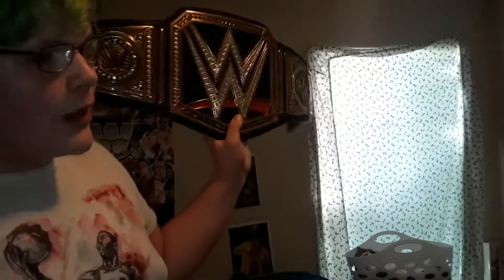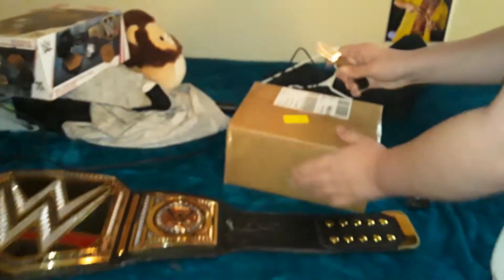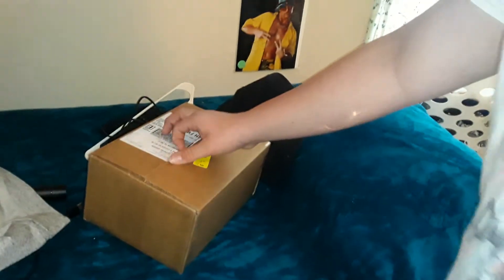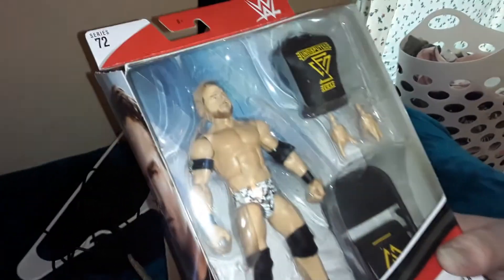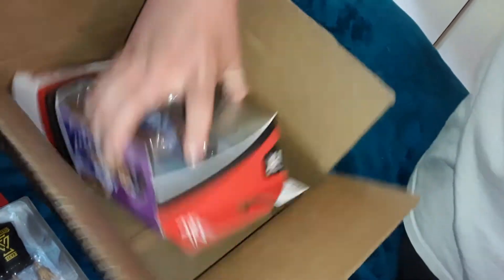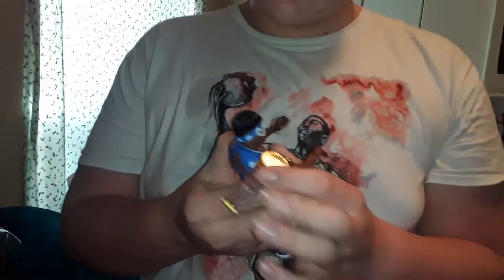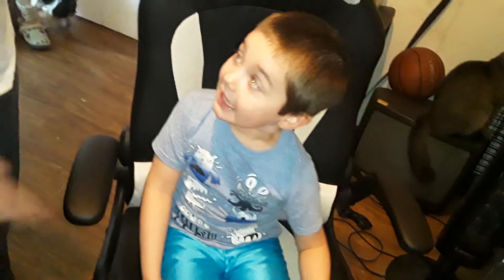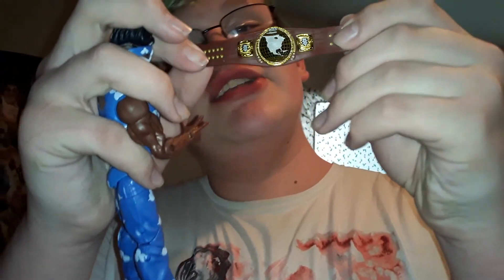Hilarious figure review